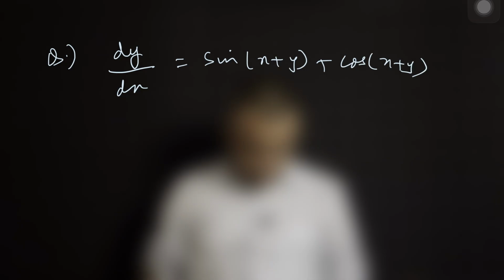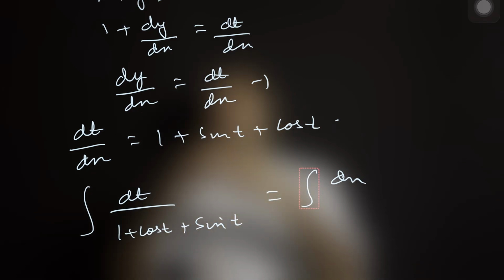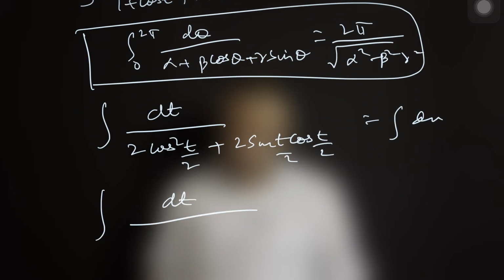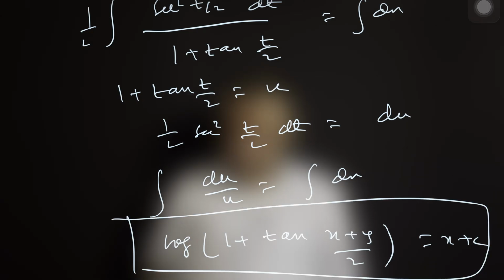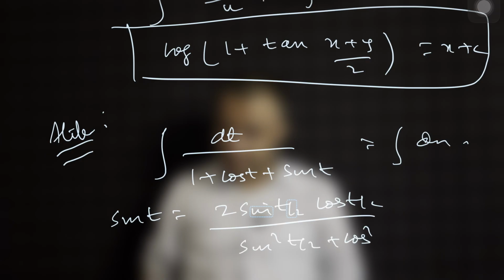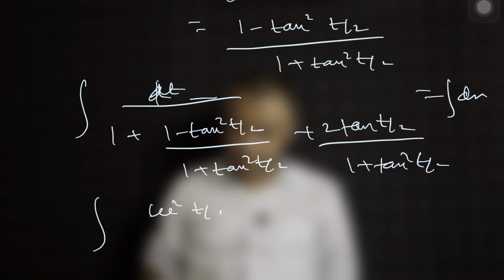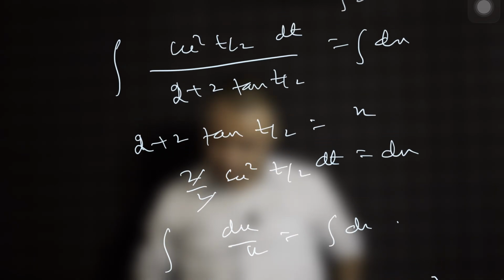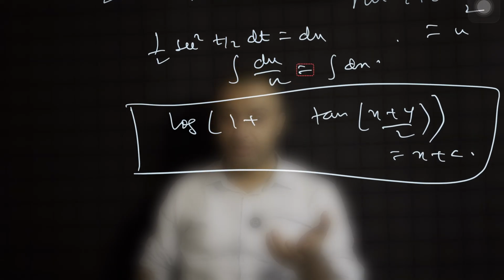Day 12. Daily UPSC Maths optional PYQS discussion by Mahitosh Maheep sir